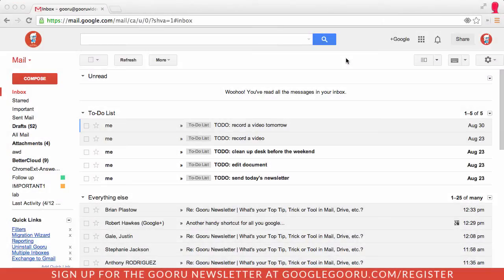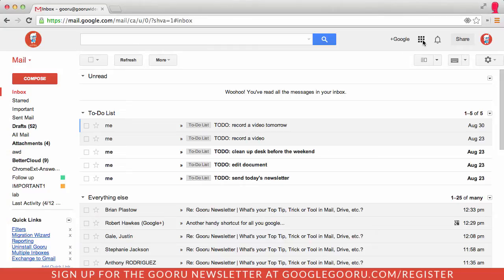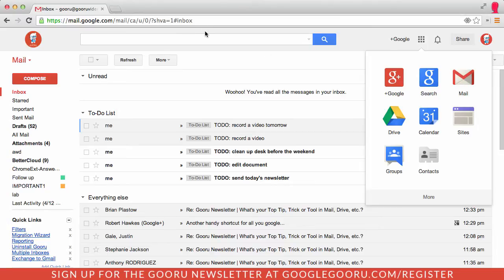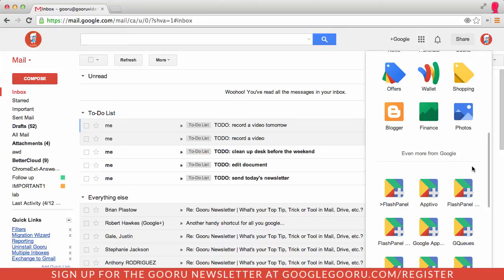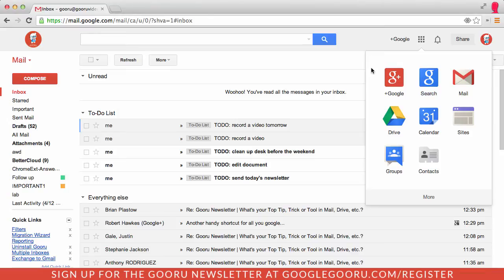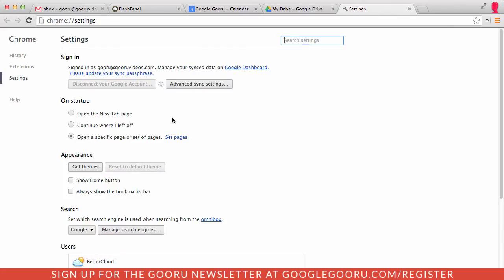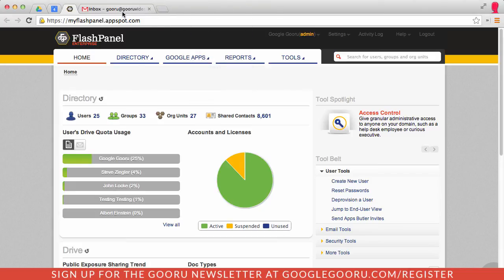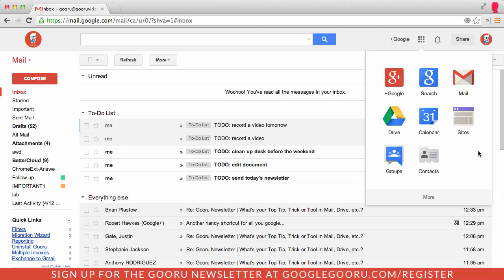New App Launcher Navigation Menu for Google Accounts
Have you noticed something a little different about your Google account recently? The traditional 'black bar' collection of all your favorite Google apps has been replaced with new App Launcher navigation menu.

The App Launcher is found in the top-right corner of your screen, and houses everything that you could previously access from the black bar. The likely inspiration behind this update is to bring a popular Chrome OS feature to the browser.

Some people have mentioned that they're unable to find their Google Apps Marketplace Applications with the new App Launcher. First of all, you should click on the 'More' option inside the App Launcher, and see if you can find them there.

If you're still unable to see these applications, try signing out and signing back into your Google account. That seemed to do the trick for me.